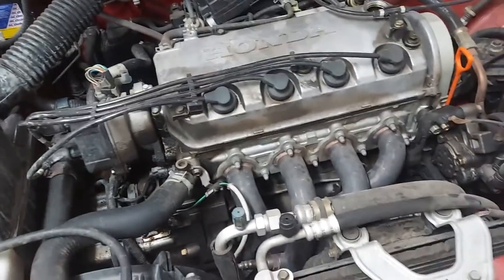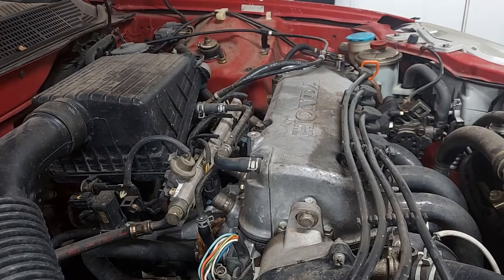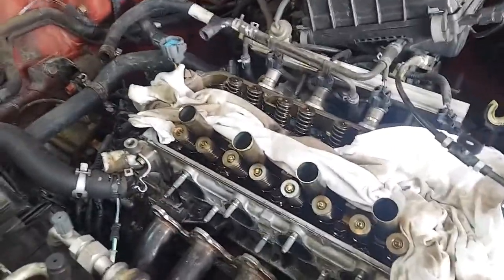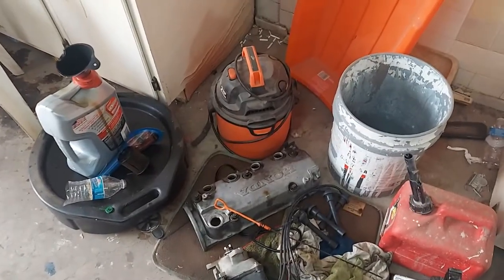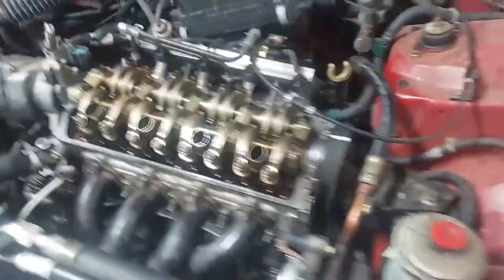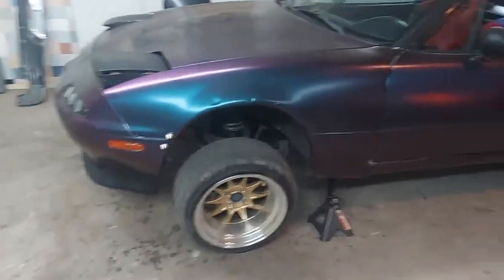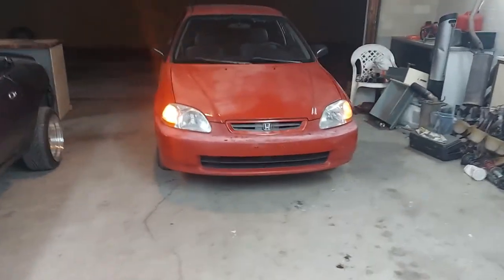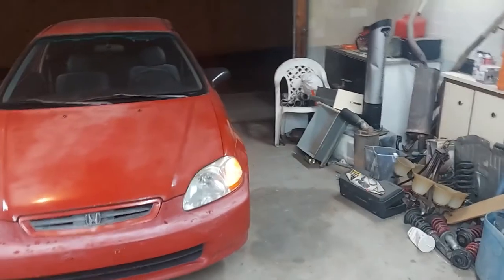Successfully doing a head gasket replacement on my 1998 Honda Civic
I wish I had recorded more but I really wanted to finish this, plus it was only me working and recording on my one car. The next few videos will be better than the last two.

The video I was referencing off.

like the video's
comment why you want to win and what item you want
and Dm me a screenshot so that I know you have entered.